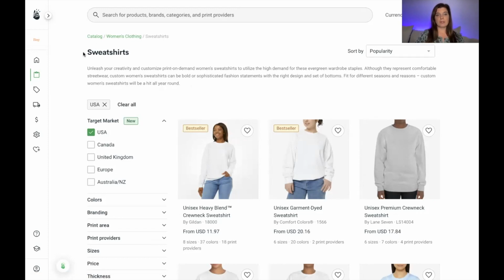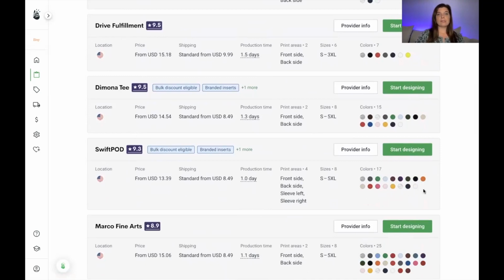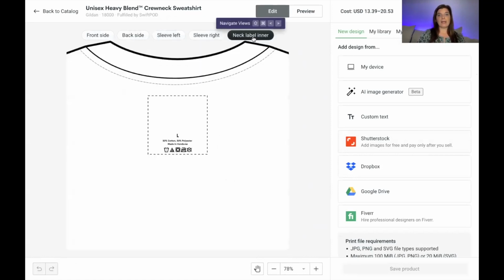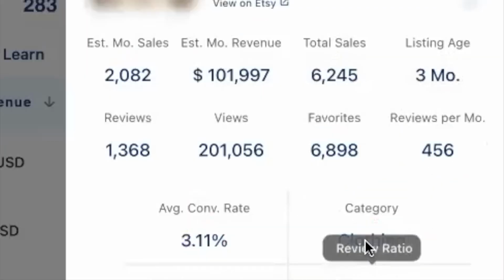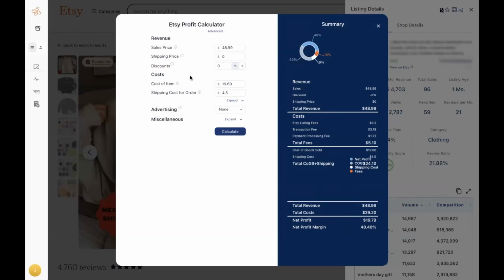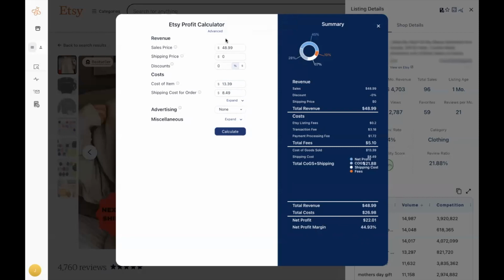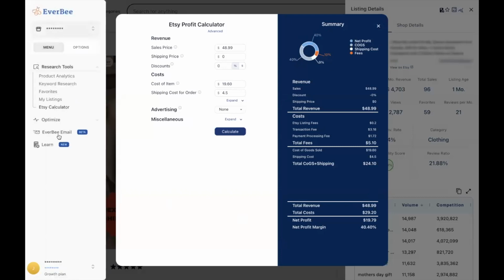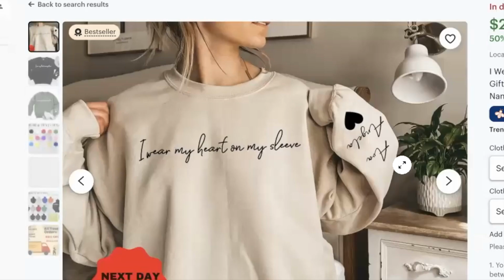Top Selling Print on Demand Product That Has Made Me Six Figures!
Today I spill the beans on my six-figure Etsy success with my top selling print-on-demand product! 🌟 I'll show you exactly where to find it, show you the potential of monthly earnings, share the top-selling colors, and give you a sneak peek at some awesome product examples. If you're curious about making serious cash on Etsy, this one's for you!

Code: JENNY  at checkout when selecting the monthly Kittl Pro Plan. This code will provide you with a 100% discount for your first month!

Print on Demand Level One Course (step by step, click by click)